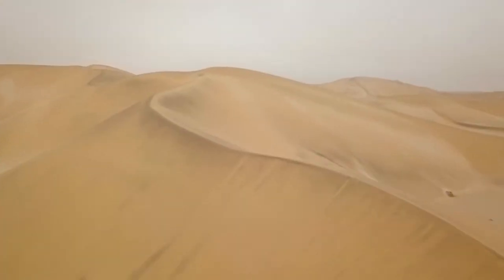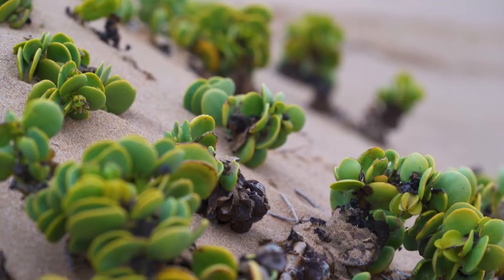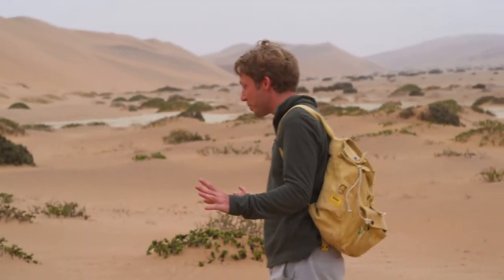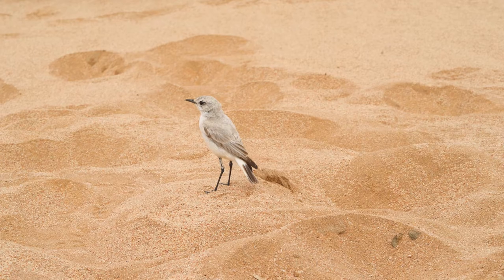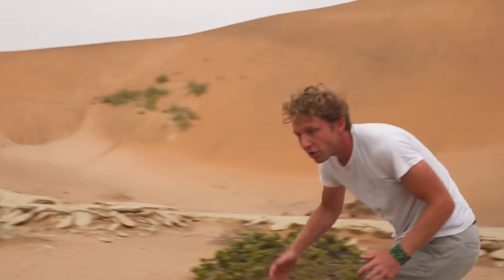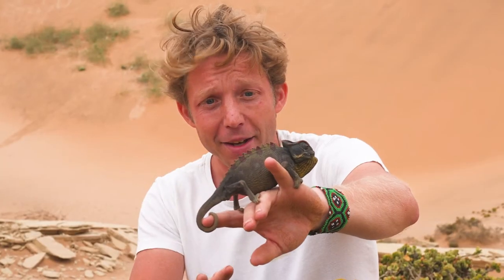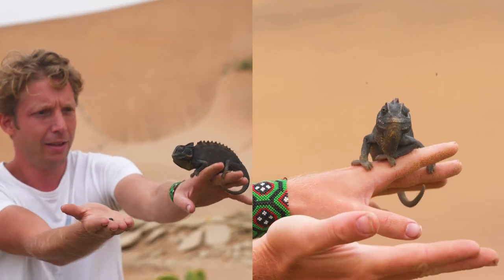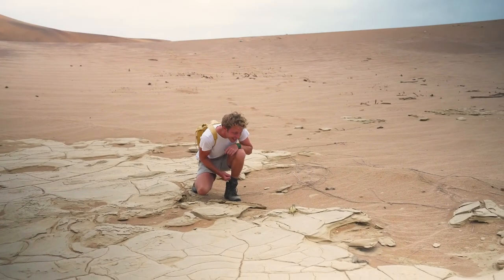The World's Only Desert Chameleon!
The Namaqua Chameleon ( Chamaeleo namaquensis ) is the only chameleon species that has adapted to live in the dry & hot desert - that's why it is also known as the desert chameleon. Found throughout the Namib desert which spans across South Africa, Namibia and Angola along the Atlantic coastline. Unlike most chameleons, the Namaqua lives on the ground, but is often underground when it is too hot. This chameleon is an important part of the Namib ecosystem, feeding on the numerous tok tokkie beetles, especially the fog-basking beetles that are feeding on the detritus of the dollar bushes. The chameleon in turn is prey for large snakes such as the Namib sand snake, jackals and brown hyena and also hawks in the sky. The Namaqua chameleon has a voracious appetite and will eat 30 beetles a day , or more! It is also unusually quite fast, being the fastest chameleon on the planet, simply because it sometimes needs to chase down a beetle, also to get off the hot sand quickly between dollar bushes. The chameleon is also able to extract water from the mist / dew that sweeps over the dunes in the morning, like a lot of the other animals that have specially adapted to this ecosystem.

In this episode I also come across the Tractrac chat bird ( Emarginata tractrac ) :)

About Jack Randall:
Jack is a zoologist on an adventure! His mission is to show off the world’s most amazing animals. And to do that he must explore the world’s most wild places… You can also catch Jack on his TV show with National Geographic Wild / Disney+ called "Out There with Jack Randall" . Jack was educated at Oxford University following an apprenticeship with the iconic Steve Irwin (which started when Jack was 14!).

What Are Creature Features?
All creatures have evolved different tricks to survive in the wild places they call their homes! Each animal has an awesome story about how they look, what they eat and even how they move! Creature Features spotlight the stories behind these crazy cool adaptations.

The Science:
With over 1 Million species on the IUCN Red List of Endangered Species, animal populations are in decline the world over. This is due to many reasons but what we know for sure is to keep the planet's amazing diversity of wildlife we need to learn as much as possible about where and how these creatures live their lives. Collating all the data we are gathering will help build a picture of which habitats are key to sustaining the largest diversity of life on planet earth.

Thanks to our amazing team without whom the series would not have been possible!

Sarah Ash, Edit
Suzie Brearley, Production
Alex Whitcombe & Rachel Hagreen, Camera
Rodney Katutja, Field Support
Mike Wyatt, Graphics